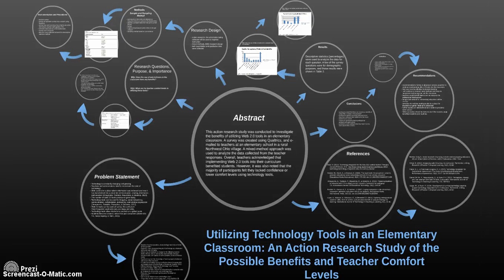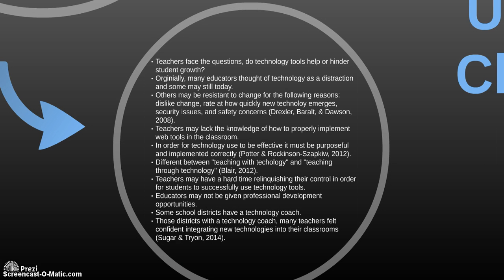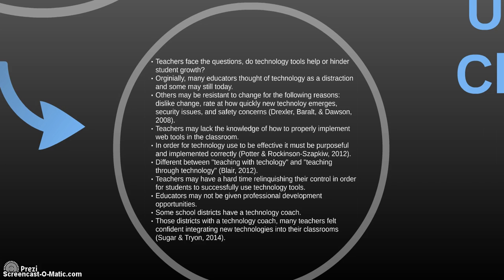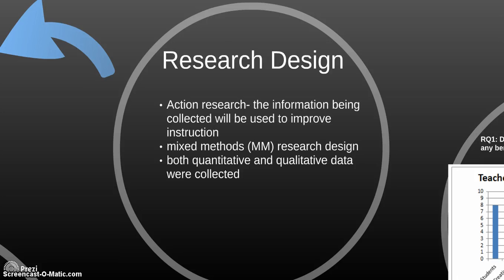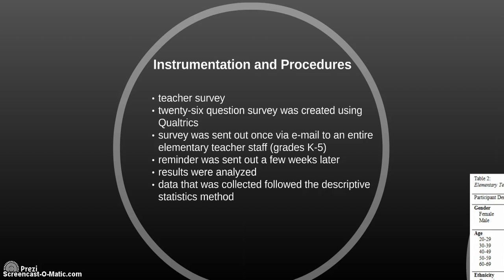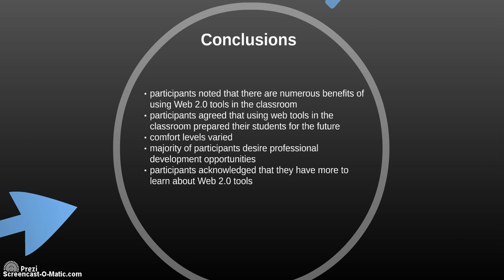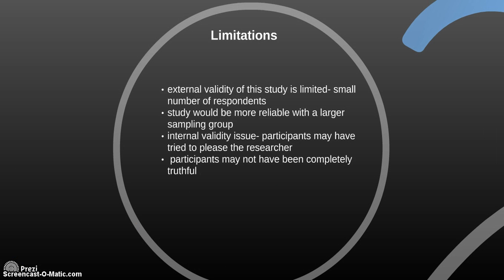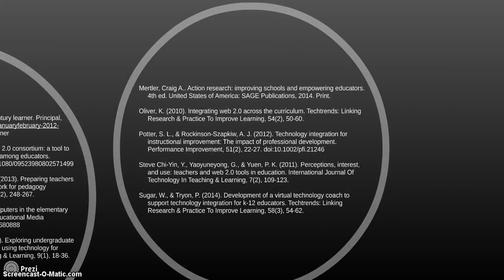Hoffman Action Research Study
Utilizing Technology Tools in an Elementary Classroom: An Action Research Study of the Possible Benefits and Teacher Comfort Levels